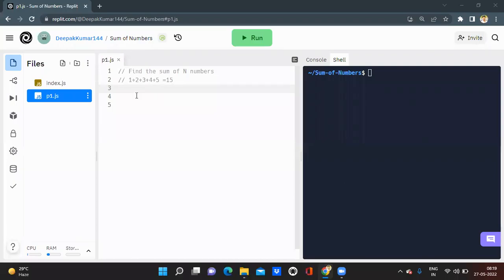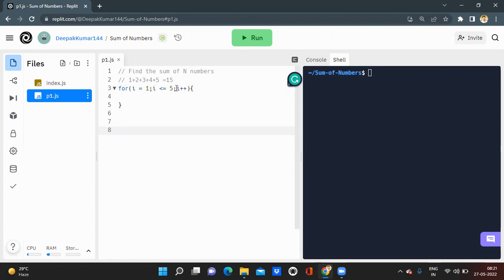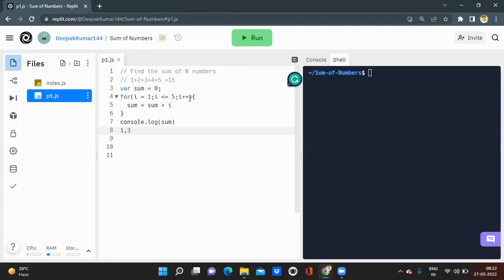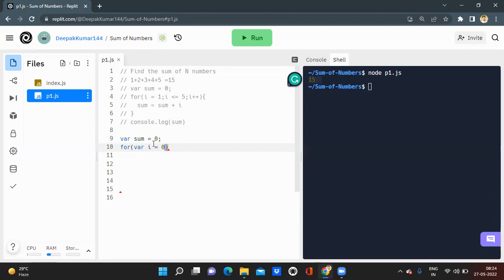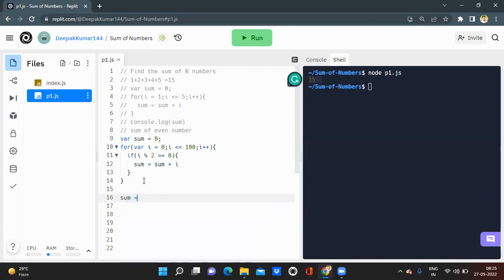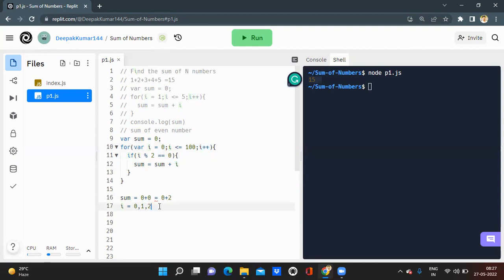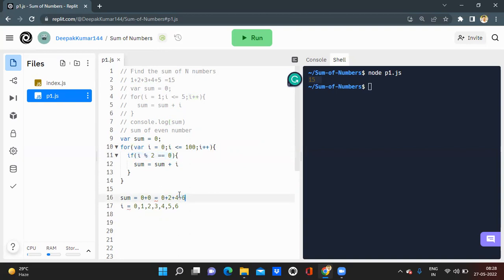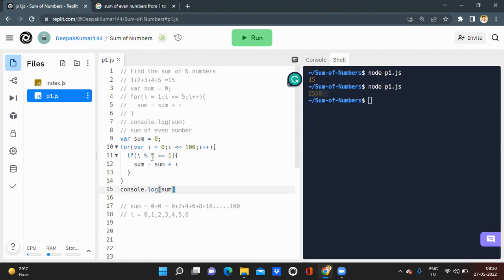For loop || Javascript || Sum of N numbers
Hello guys, in this video we learn how to calculate the sum of N-numbers and sum of even or odd numbers using for loop in javascript. Here I use replit to run the code.
First learn the syntax of for loop and then try to solve some questions.